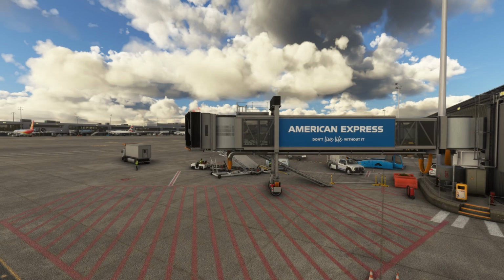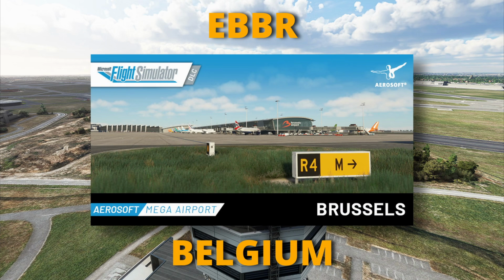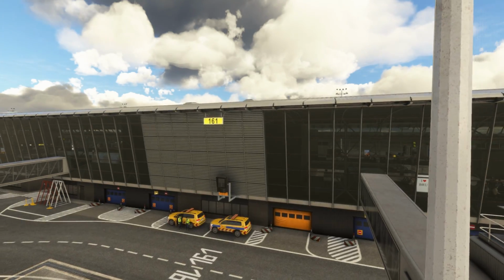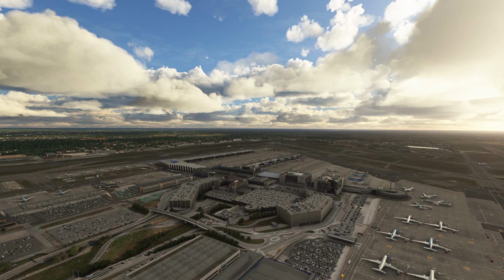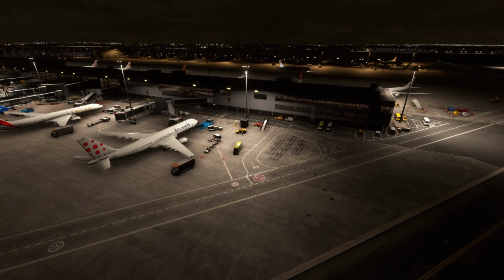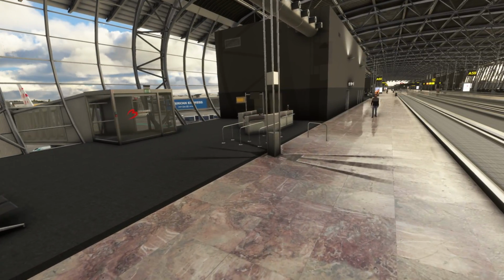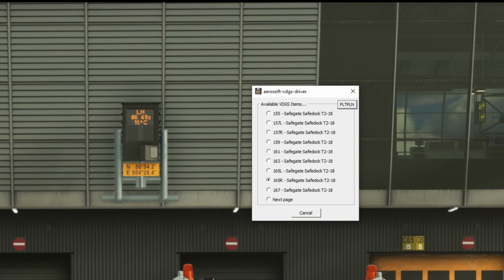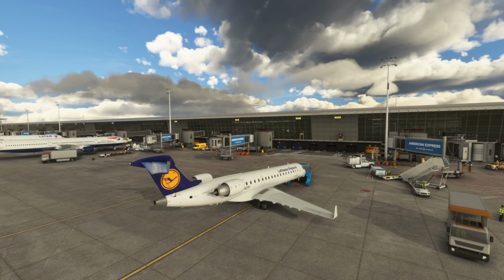MSFS | AEROSOFT BRUSSELS INTL. EBBR | A new standard for airports? | First Look & Review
Releasing 20 April 2022 as part of the Aerosoft Mega-Airports series for Microsoft Flight Simulator is Brussels Airport (EBBR). A truly amazing amount of detail and accuracy plus a fully functional Visual Docking Guidance System (VDGS). A first in this sim. This airport scenery sets the bar for add-on airports for the future.

Preview copy of EBBR supplied by Aerosoft.